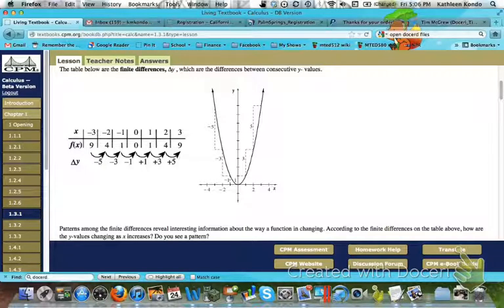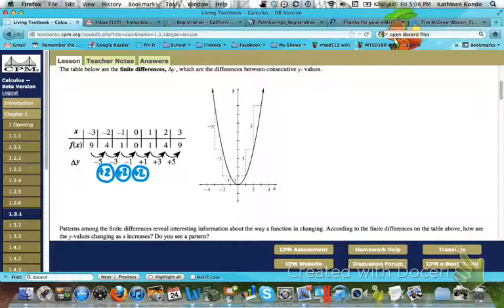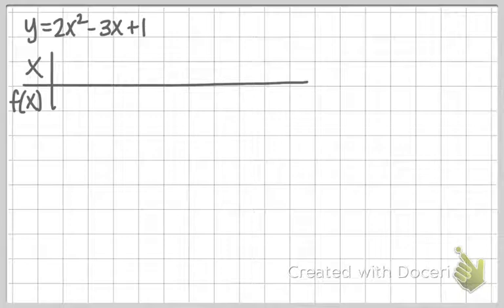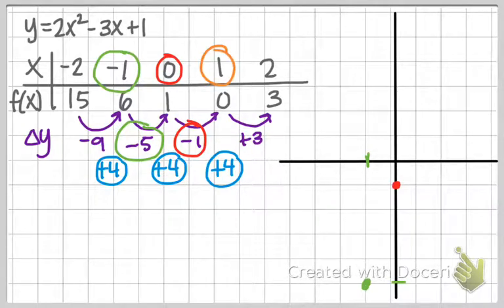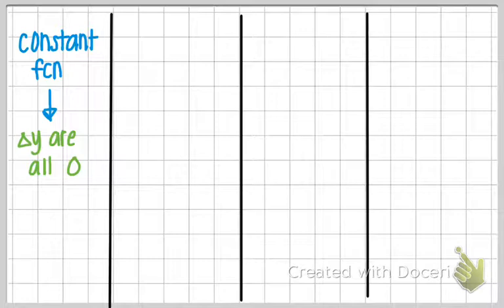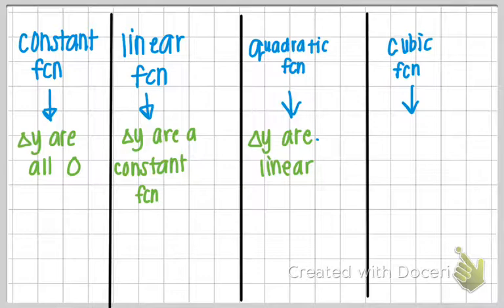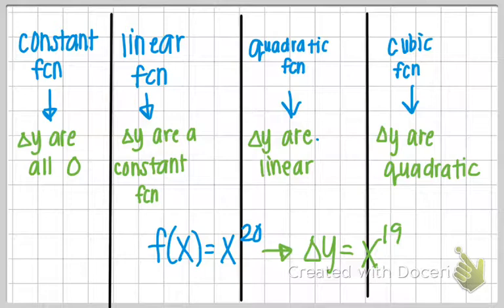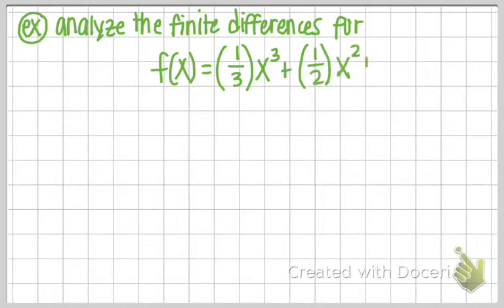1 3 1